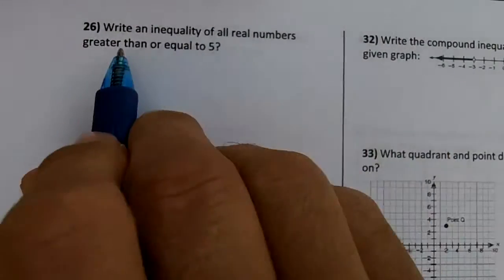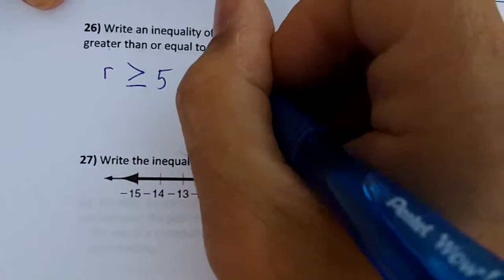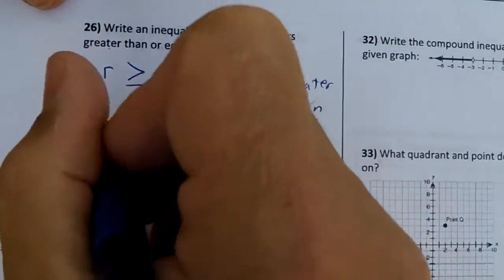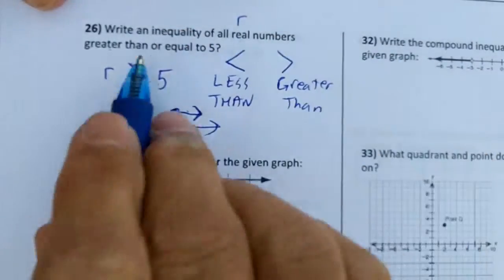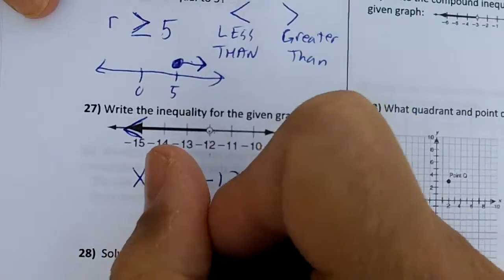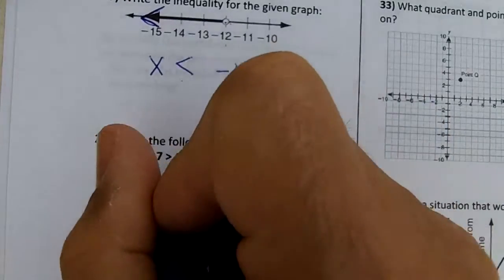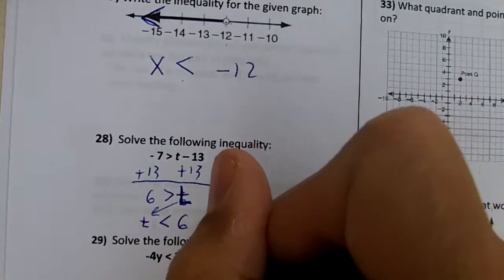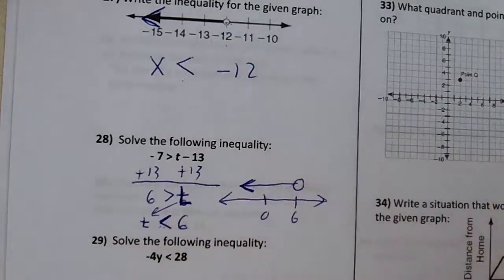26 27 28 SEM EXAM REV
SEM EXAM REV 2013